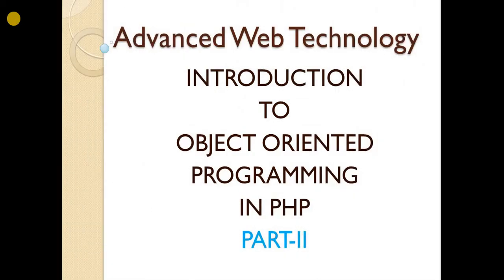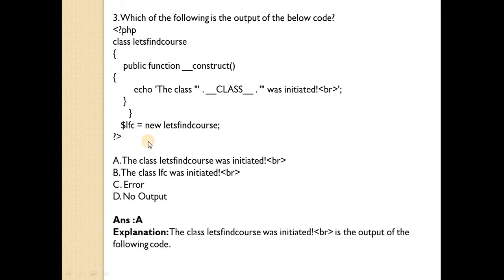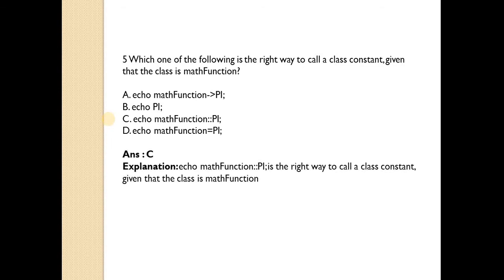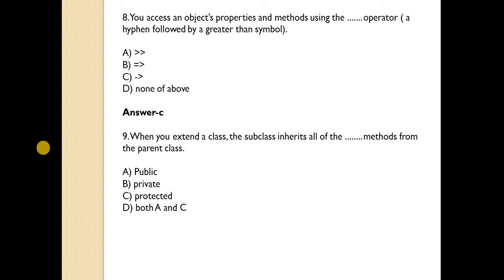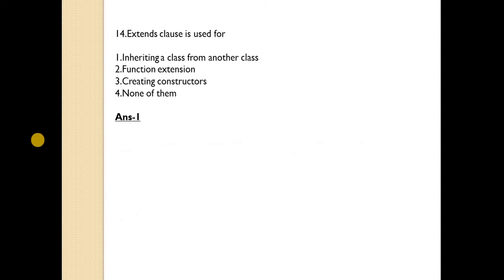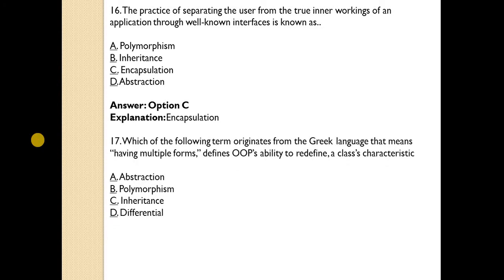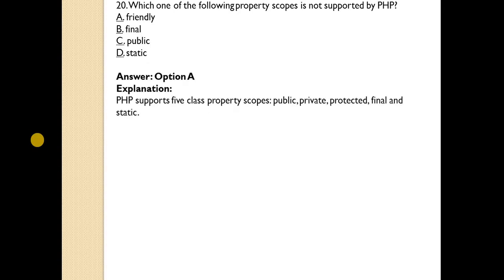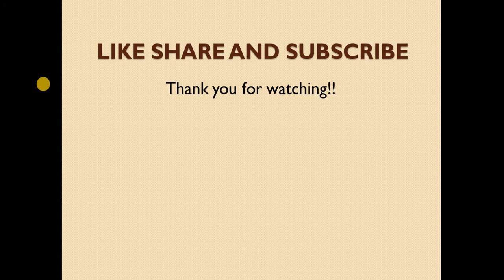MCQ on PHP|Object oriented programming in php|Advanced Web technology | Online Exam questions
This video covers MCQ based on Advanced web technology.
It covers Object oriented programming concept of PHP.
This will help in online examinations.